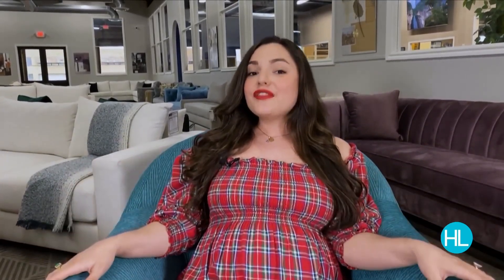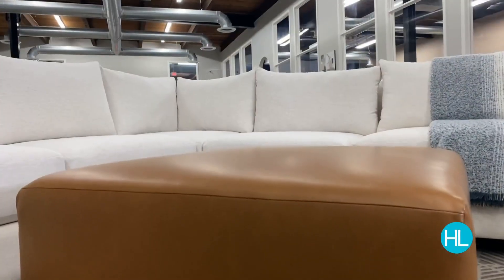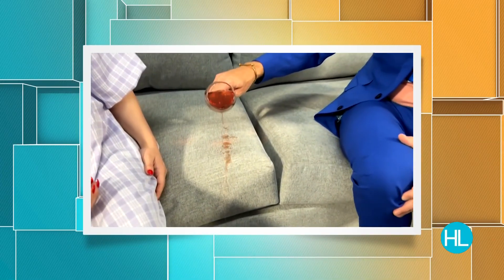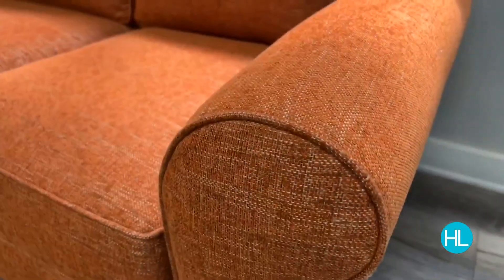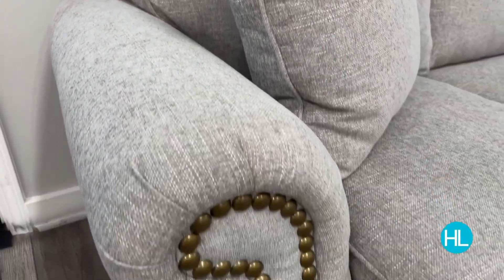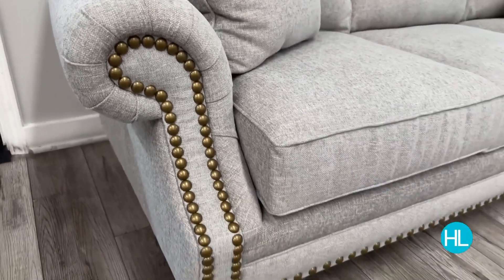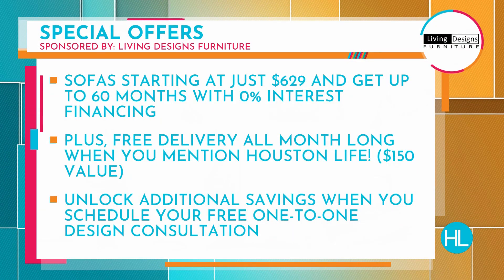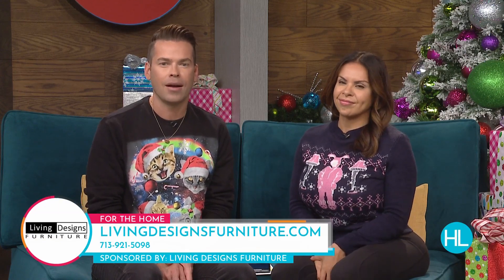For the home: Designing furniture with style and function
If you've ever needed to buy new furniture, you know it can be an overwhelming process. And since furniture is a big purchase, you want to be sure to get it right.   You want it to look good, be comfortable, and last for a long time. Sarah Zubowski from Living Designs Furniture is helping us get all of those things -- at a great price.